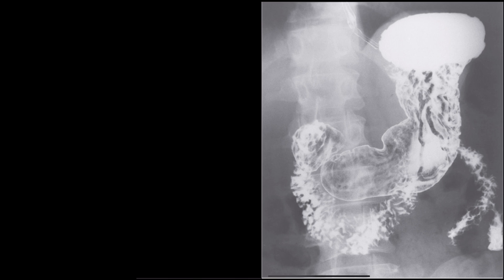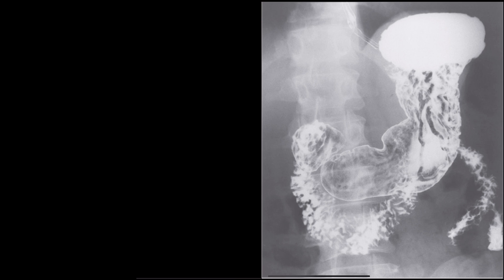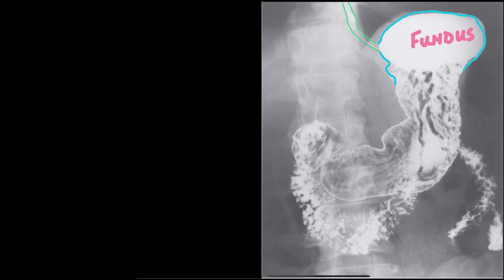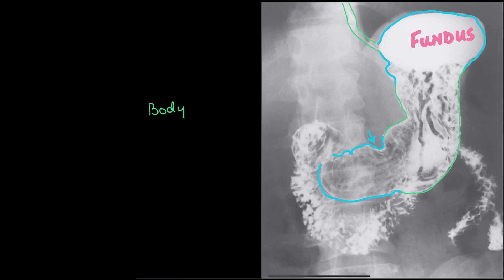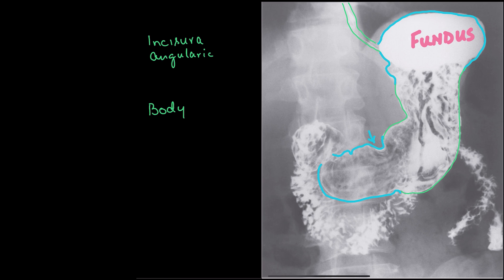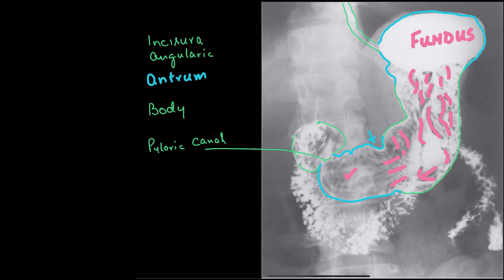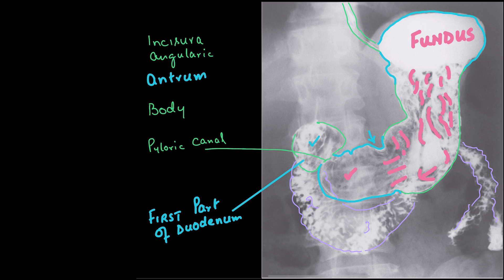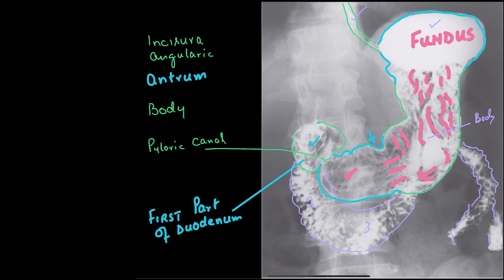Interpretation of Barium Meal for Beginners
This video discusses the interpretation of barium meal for beginners. Please feel free to suggest ideas for future videos and to provide your feedback.